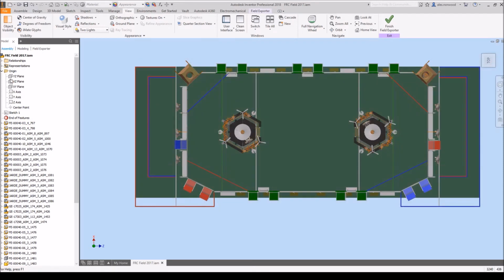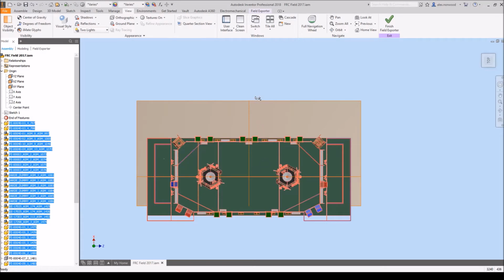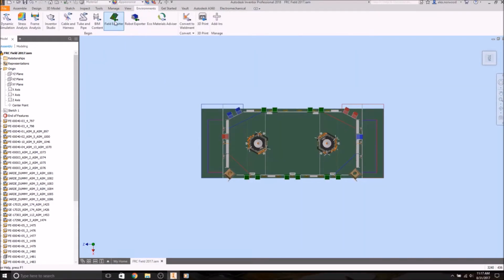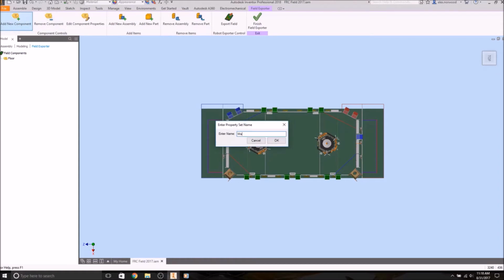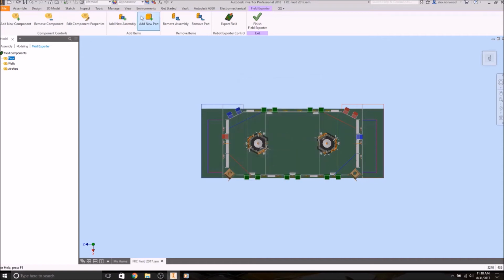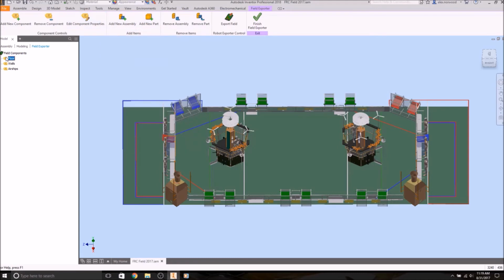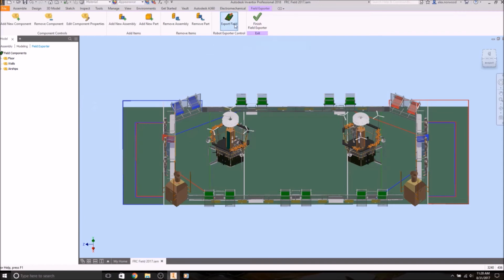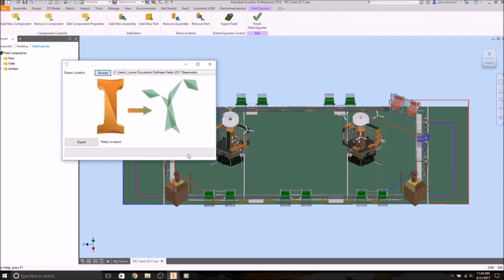Field Exporter Tutorial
This tutorial will walk you through the steps needed to export your own unique field into Synthesis. Note: This export process is done in Inventor.